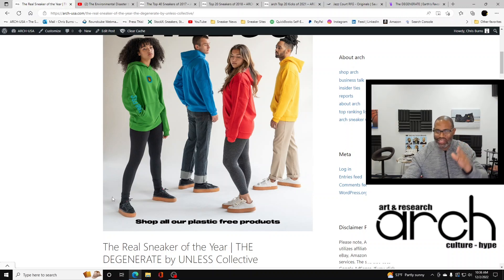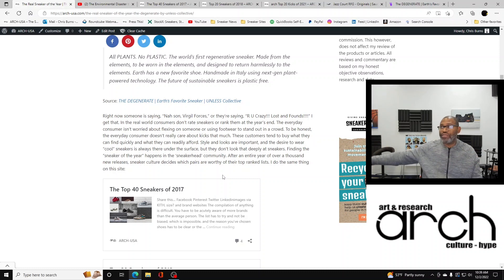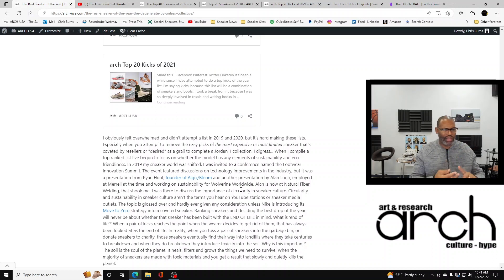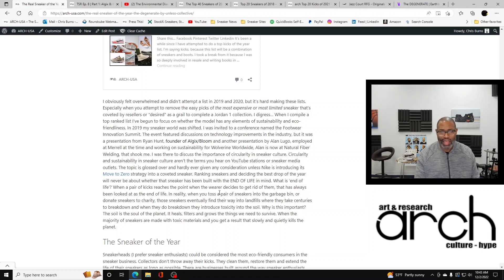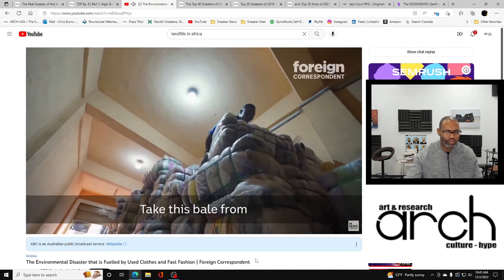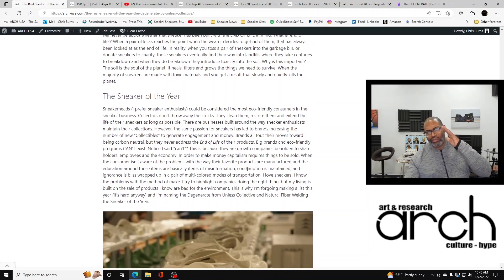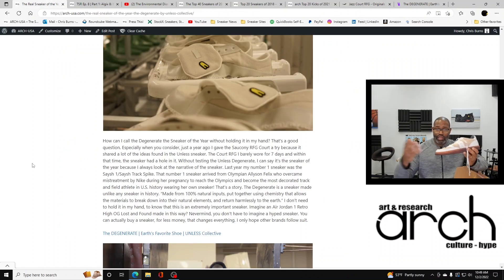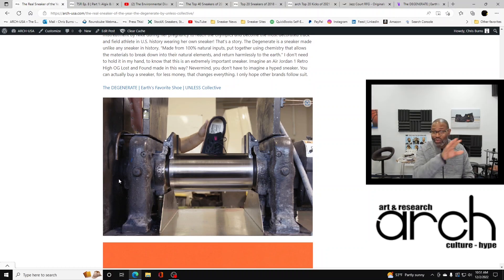The 2022 Sneaker of the Year: The Degenerate by Unless x NFW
The Real Sneaker of the Year | THE DEGENERATE by UNLESS Collective x Natural Fiber Welding

Other articles mentioned in this video: Part 1: Algix & Bloom Foam with CTO/Co-Founder Ryan W Hunt

The Environmental Disaster that is Fuelled by Used Clothes and Fast Fashion | Foreign Correspondent